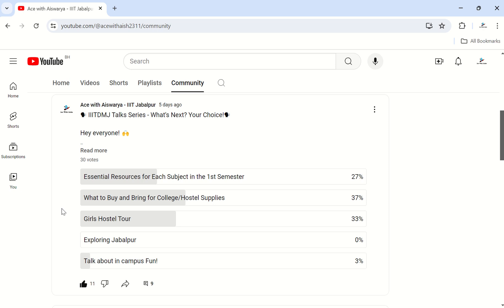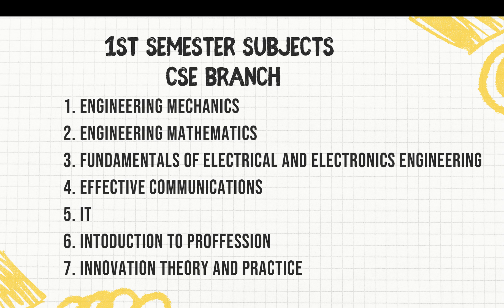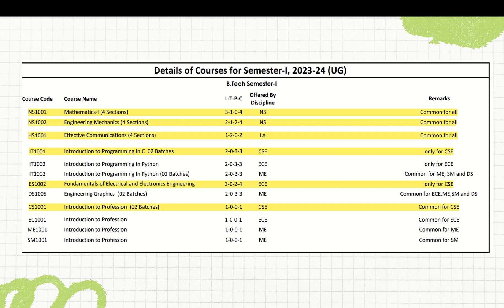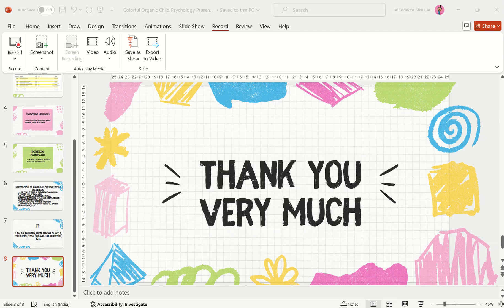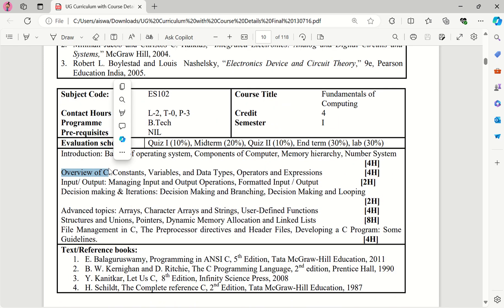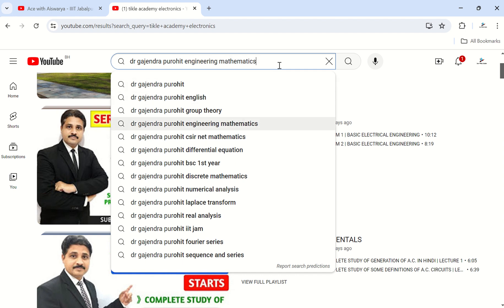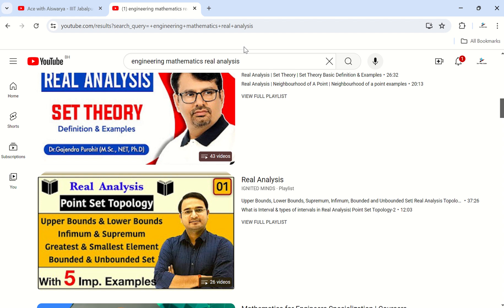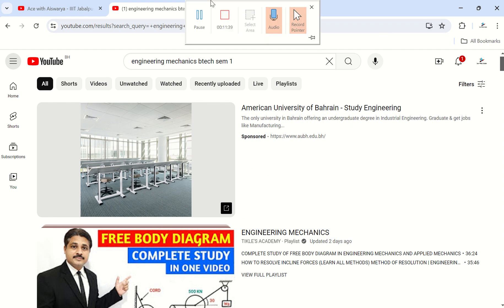SEM 1 RESOURCES FOR IIIT JABALPUR STUDENTS|BTech|IIITDMJ|What to learn b4 coming to college?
Hey freshies!!
📚 Welcome to the ultimate guide for incoming BTech students at IIIT Jabalpur! 📚

YouTube Channels 📺:
ELECTRONICS
-Tikle's Academy
-Neso Academy
-Engineers ki Pathshala
MATHS
-Dr. Gajendra Purohit
-Tikle's Academy
-NPTEL
Engineering Graphics
-Tikle's Academy

💡 Pro Tips:
- Start exploring your interests early and consider joining clubs and student organizations.
- Engage in coding competitions and hackathons to sharpen your skills.
- Don't hesitate to seek help from professors and seniors.

Whether you’re nervous or excited about starting your journey at IIIT Jabalpur, this video will equip you with the knowledge and confidence you need to excel.

🎓 Welcome to IIITDMJ! Let's make your first semester a success! 🎓